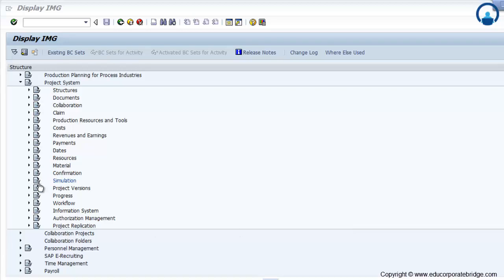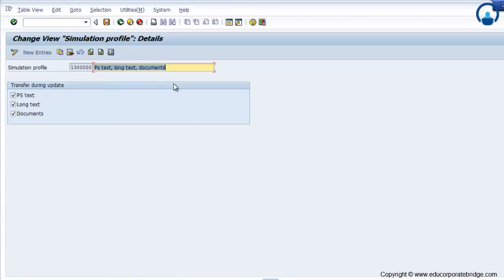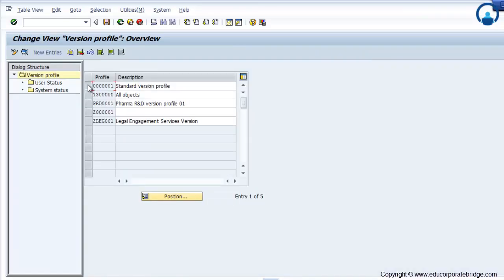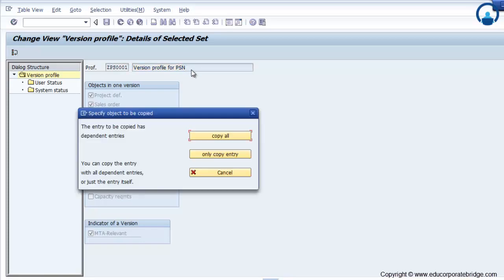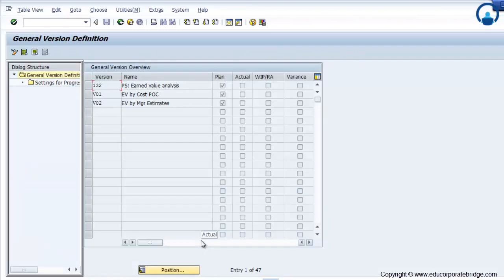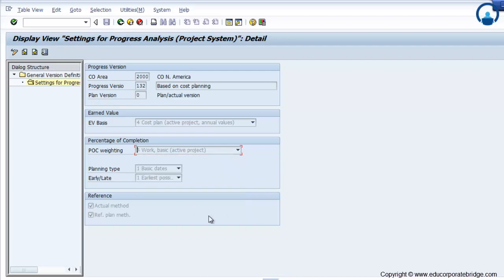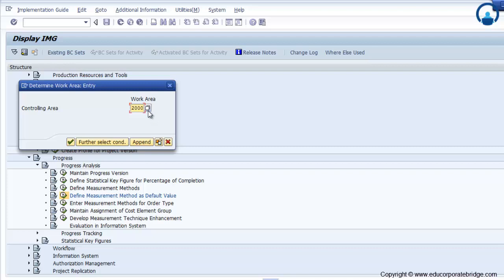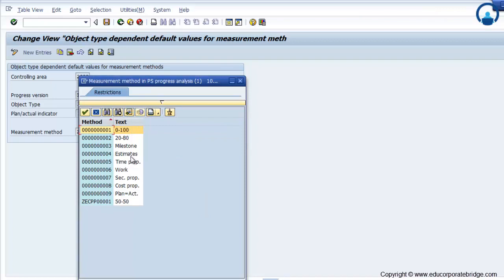37 Project Simulation